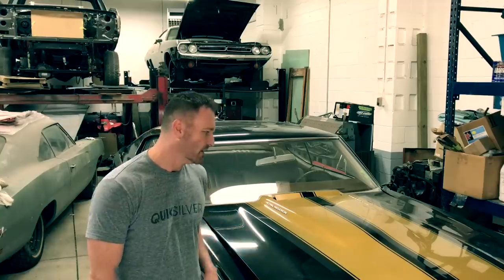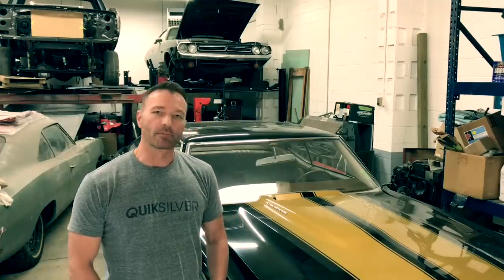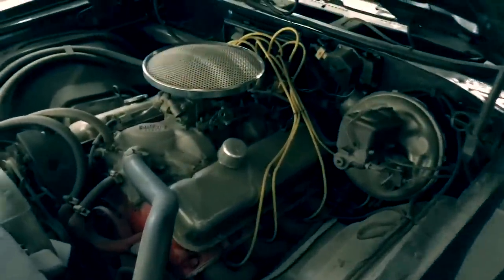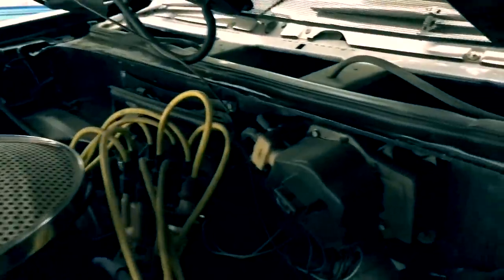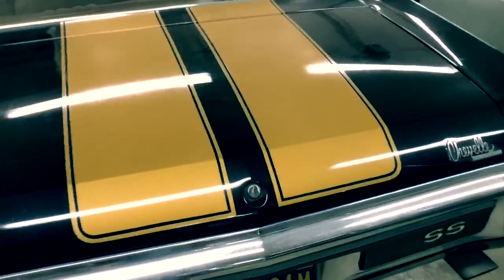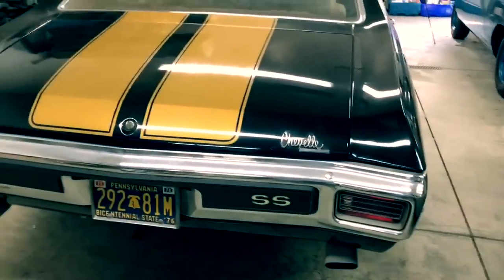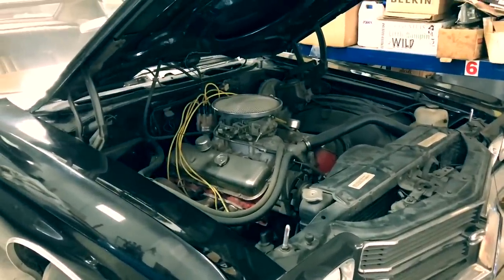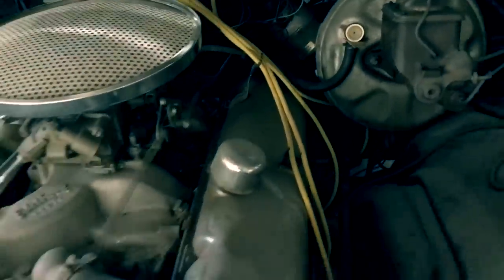Amazing 1,092 Mile 1970 Chevelle SS454 LS6 Found In Rural Pennsylvania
Lowest mile manual trans 1970 Chevelle SS454 LS6 in the world with all matching drivetrain, buildsheet, and original bill of sale found in rural Pennsylvania with only 1092 documented miles. The car is also documented on the bill of sale the color change of the hood and deck stripes from white to gold.